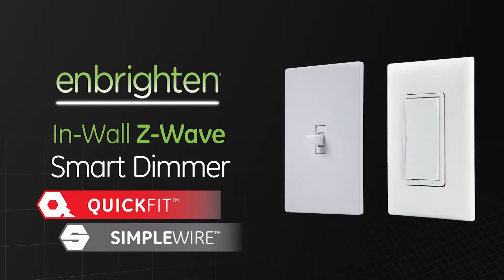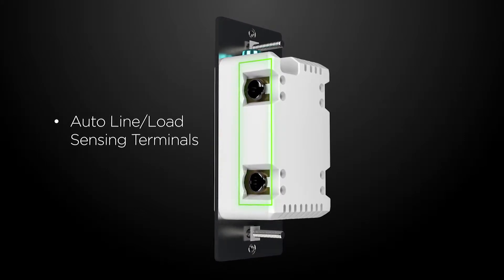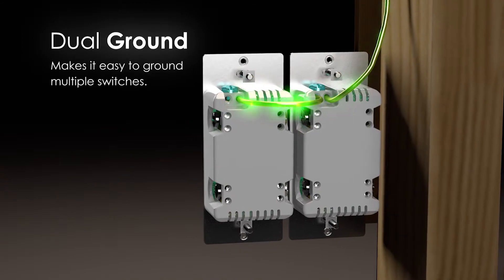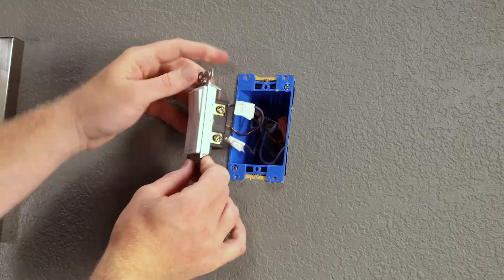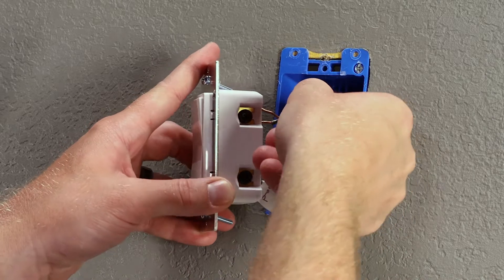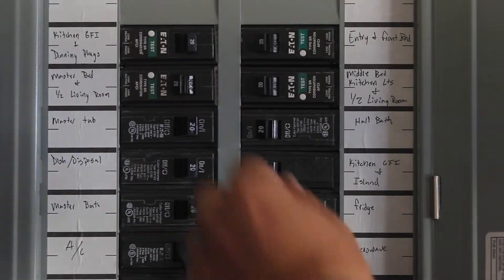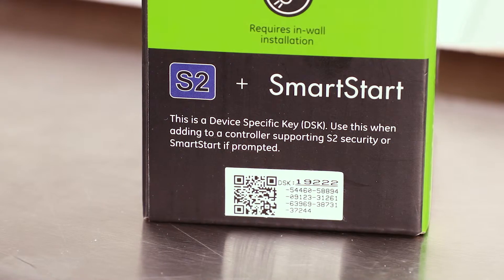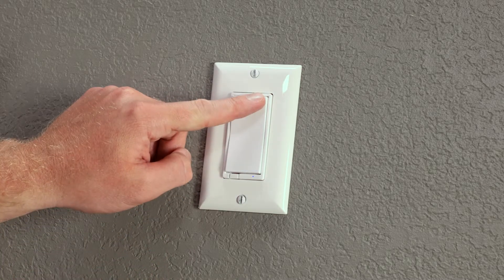46203 46204 47192: Z-Wave Plus In-Wall Smart Dimmer